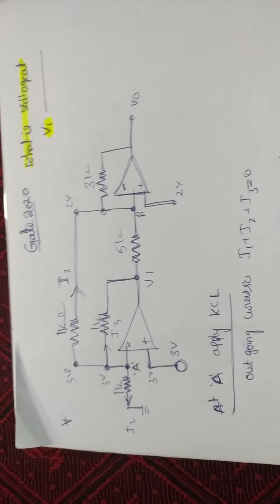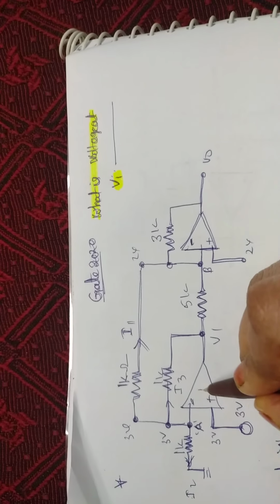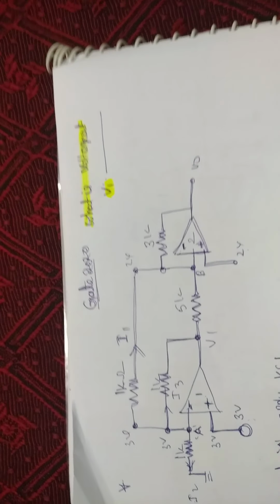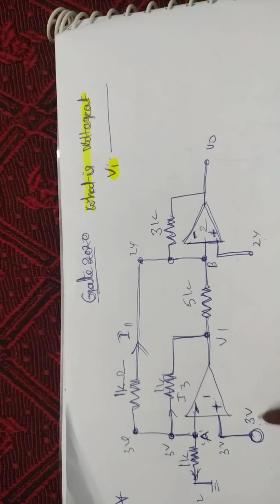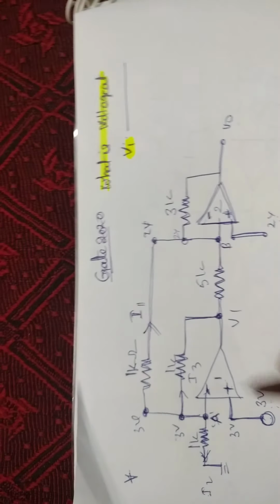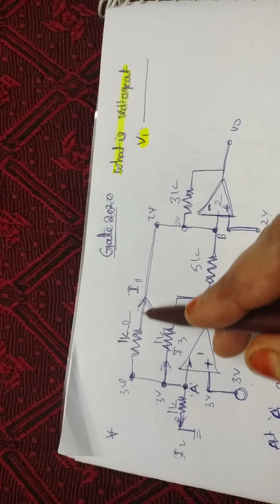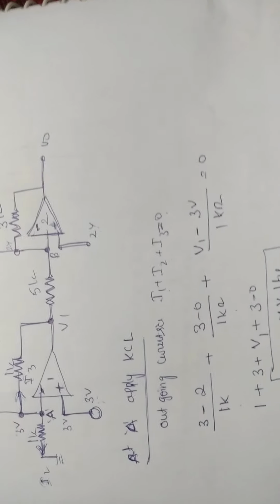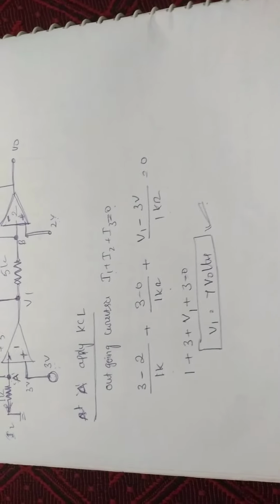Gate 2020 paper on linear integrated circuits and Applications solution's